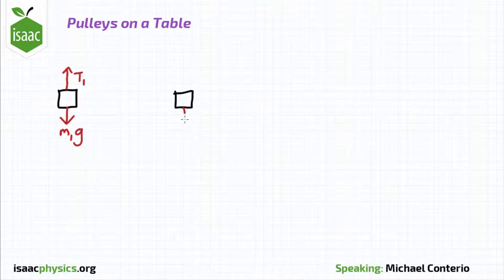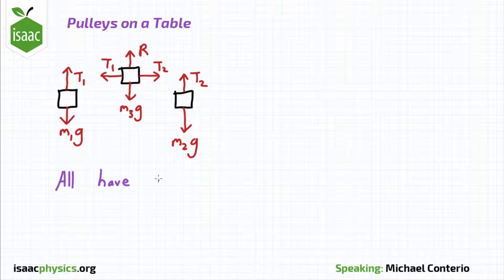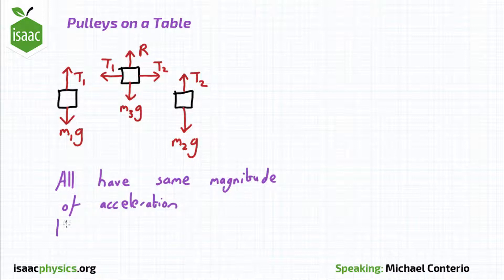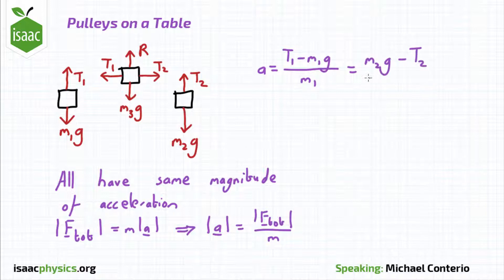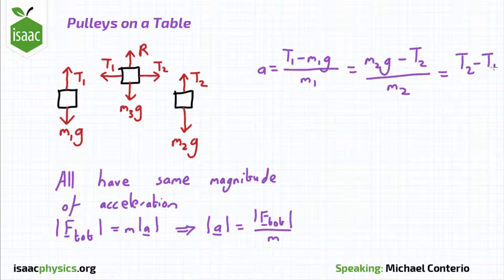Pulleys on a Table - Part A - Dynamics Level 3